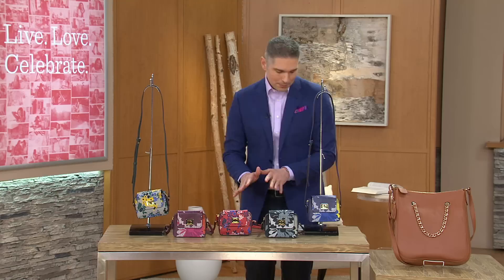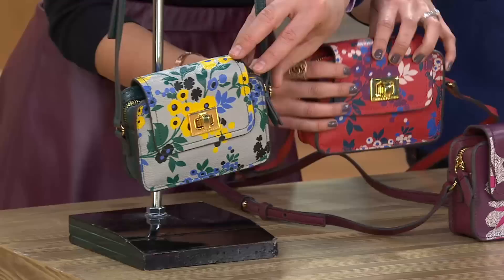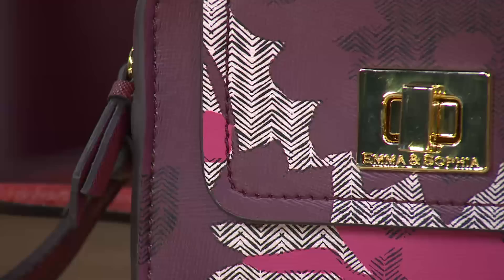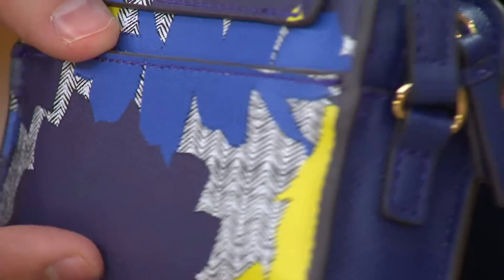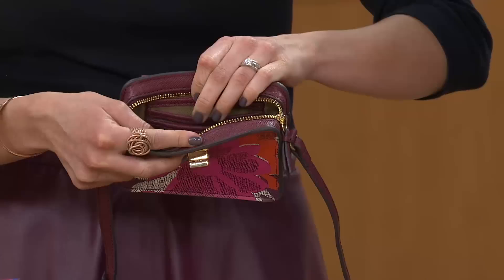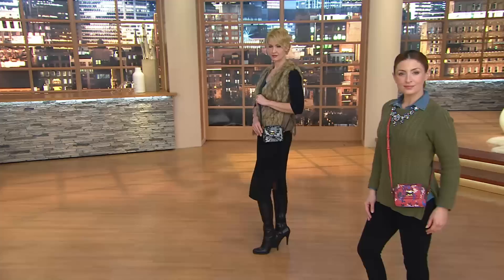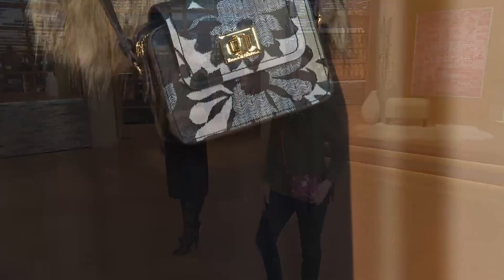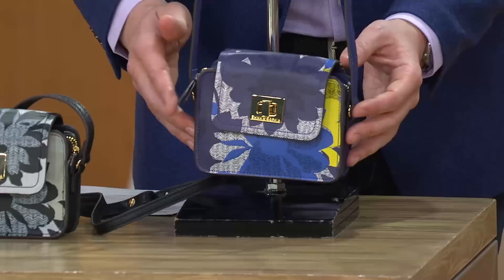Emma & Sophia Printed Leather Crossbody with Alberti Popaj